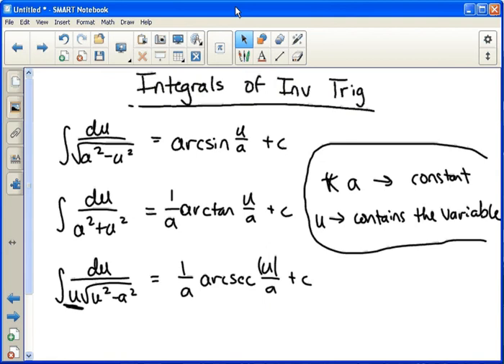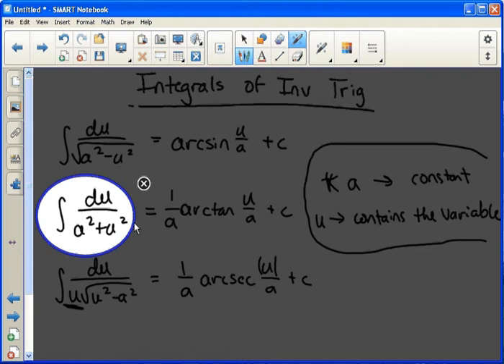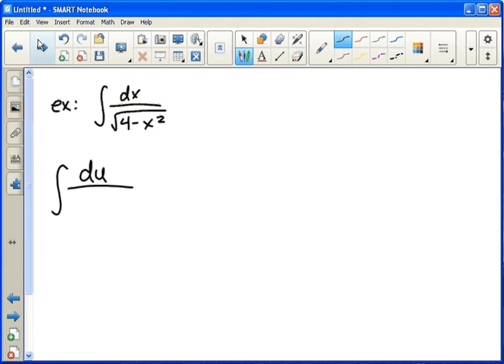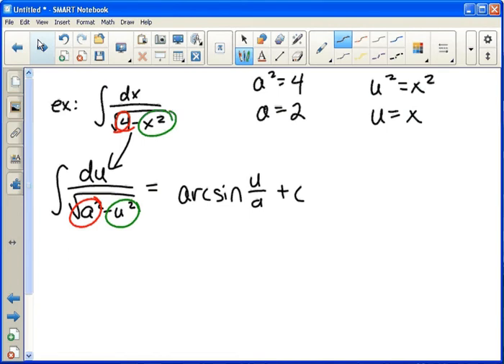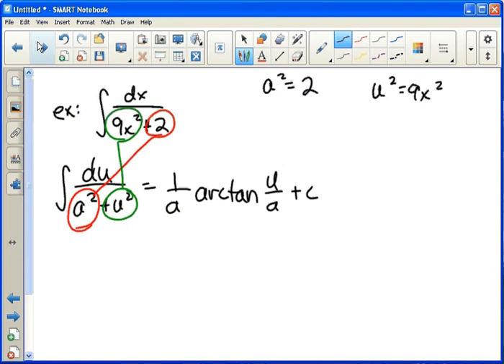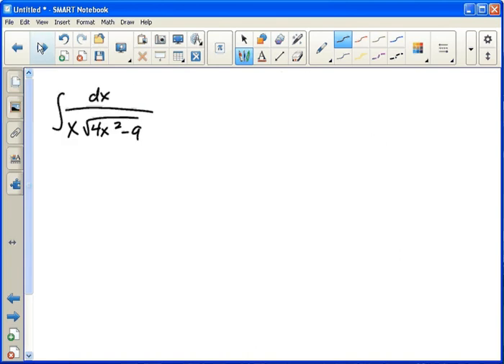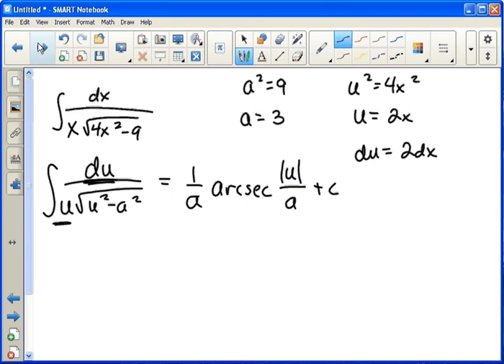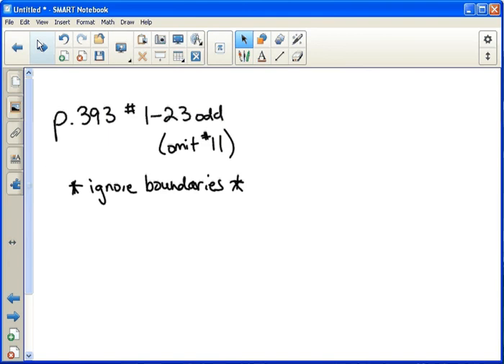Integrals Of Inverse Trigonometric Functions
This lesson explains and demonstrates how to use the three integral rules for inverse trig functions.